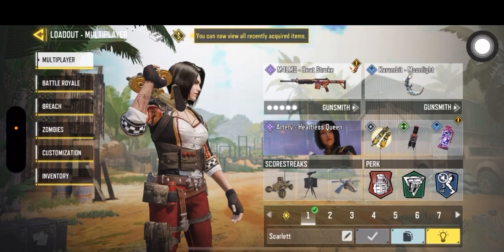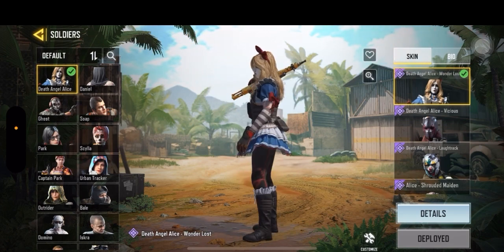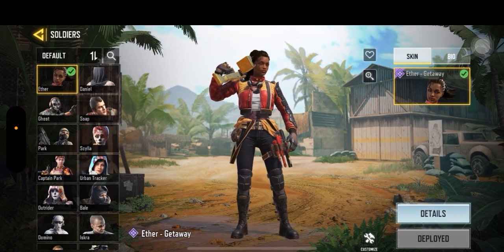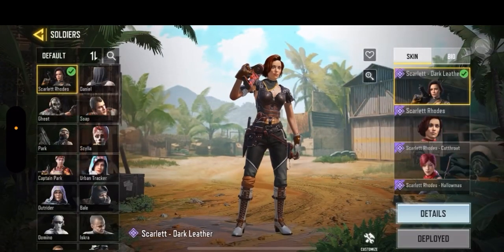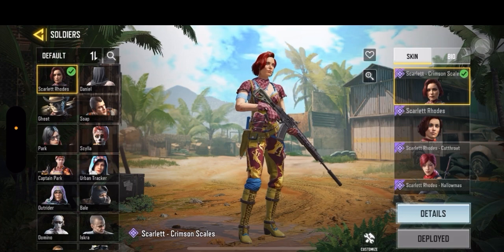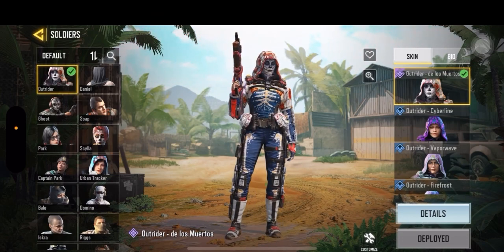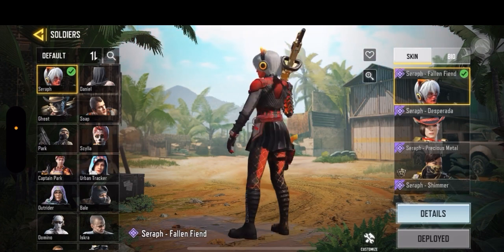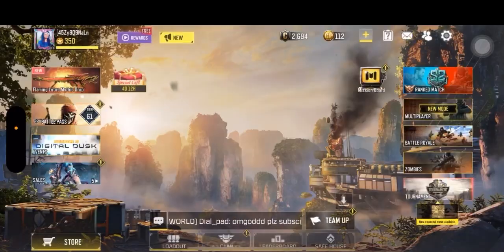codmobile codmobilegameplay cod girlgamer codm codwarzone codmobileclips iferg trending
My first cod character video 😅 I’ll improve better next video but hope u guys like this one ♥️pubgmobile